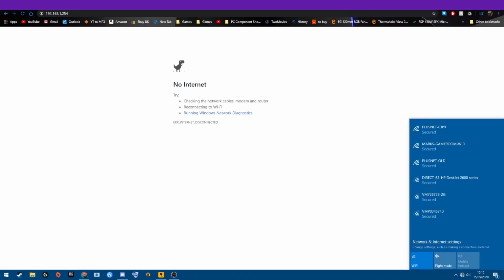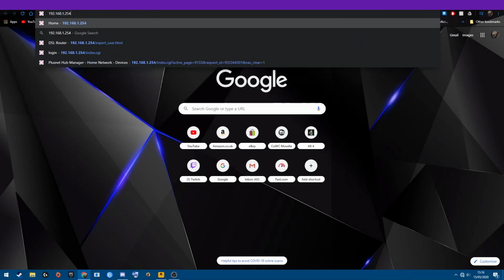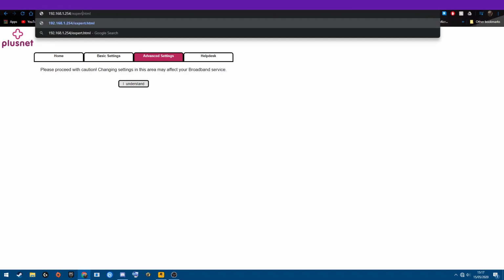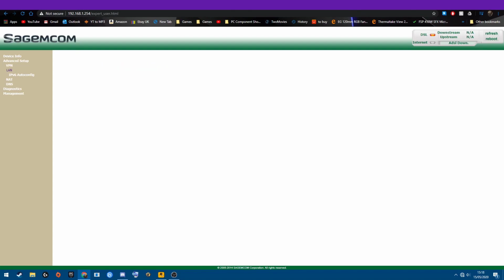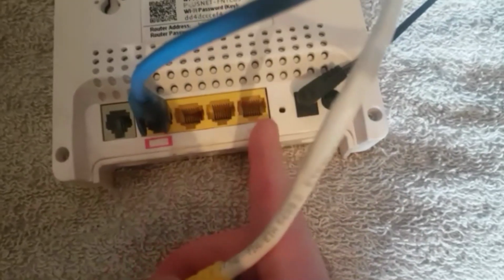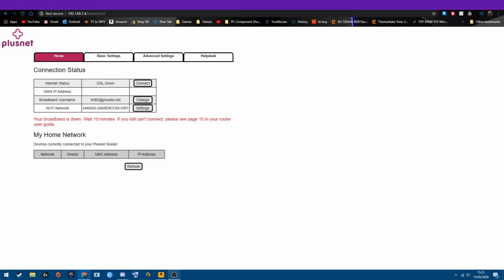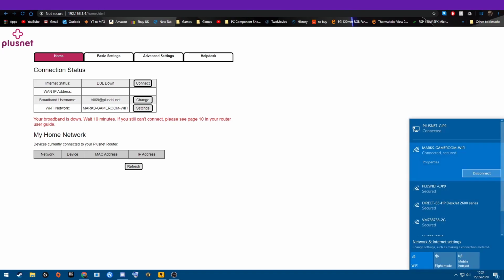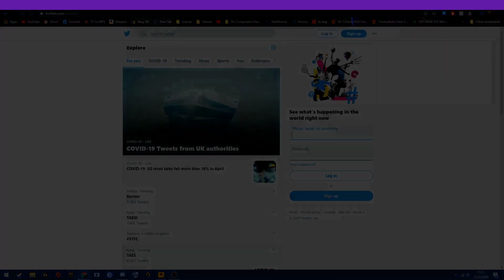How To: Turn Your Old (Plusnet Hub Zero/2704n) Router into Wireless Access Point & Switch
In this video I take you through the necessary steps to turn your old Plusnet 2704n (hub zero) router into a wireless access point (WAP) and a switch - allowing it to join your current network as a WAP not a router. There is no reason why the information in this tutorial can not be extrapolated over a variety of different routers - but the UI may change significantly so finding the relevant options is your own task.
NOTES: All passwords pertaining to the router (wifi & admin) were changed from default - well before recording the video (safety first 😅). Obviously there is no reason to hide my private IP address - only hiding my public one (which doesn't appear in this video anyway).  I've also hidden all of my connected devices MAC Addresses - to help prevent spoofing.

Also note that because I didn't leave enough time for the router to reset, at certain points, multiple SSID's (for one router) showed up in network connections.

FINDING THE ADDRESS OF YOUR MAIN ROUTER / DEFAULT GATEWAY
- connect to your main network router
- on a Windows 10 device open up command prompt
- type "ipconfig"
- locate "Default Gateway"
- the sequence of numbers is the routers IP Address

OR (if unchanged) locate the label on the back of the router

[these methods also work for locating the IP address of the old router but just make sure to connect to that router before going over to the routers IP address (the hub manager)]

THE OLD ROUTER (SOON TO BE WAP) SHOULD BE A DEVICE ON THE NEW ROUTERS NETWORK
- this is done by making the IP address of the old router the same as the new routers but changing the host ID (the last section of the IP address)
- also (at a latter stage) by connecting the old router to the new/main one [the old routers IP needed changing because typically with Plusnet they use the same Class C Net ID & Host ID for all private IP addresses (there is a way to change the NET ID in the Plusnet Hub Manager though - but we don't need to know for this).

LOOK AT WHAT IP ADDRESSES ARE IN USE BEFORE ASSIGNING ONE TO THE OLD ROUTER
- locate the new routers ip address (instructions shown above)
- then search that ip address from within a browser
- locate an IP address table or device table that shows which IP addresses the devices on the network are assigned.
- then don't choose any of them when assigning an IP address to the WAP.

EXTRA NOTE - SET THE WAPS IP ADDRESS AS SMALL A HOST ID AS POSSIBLE THEN INCREASE THE STARTING IP ADDRESS FOR THE DHCP SERVERS RANGE OF ADDRESSES
- this means there will be zero chance of clashing between the DHCP server and the WAP.

How to turn old router into WAP
How to turn old router into wireless access point
How to turn plusnet router to wireless access point
Plusnet Hub Zero 2704n